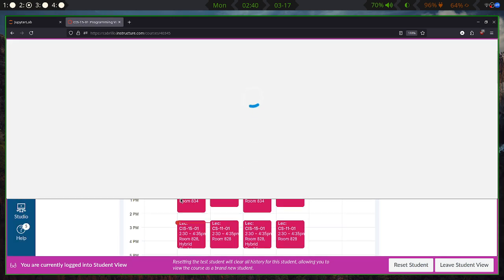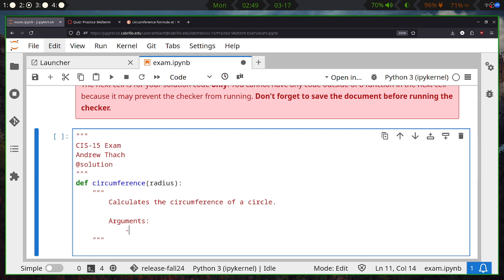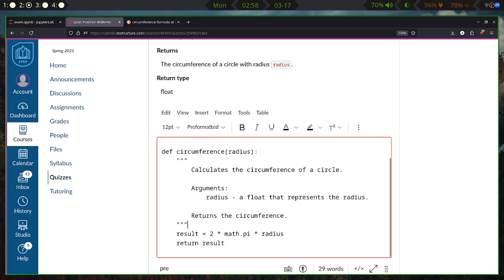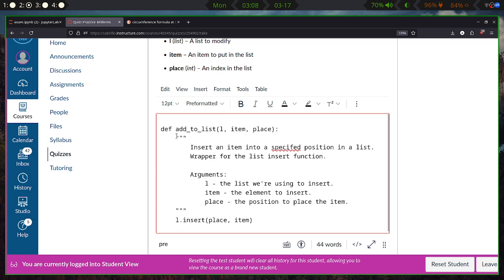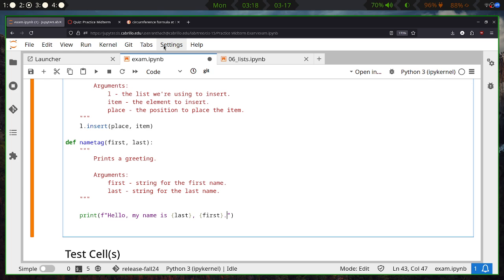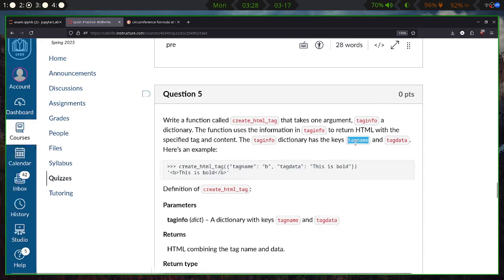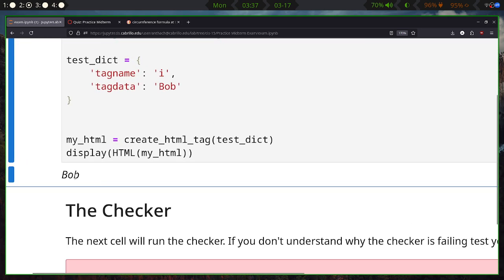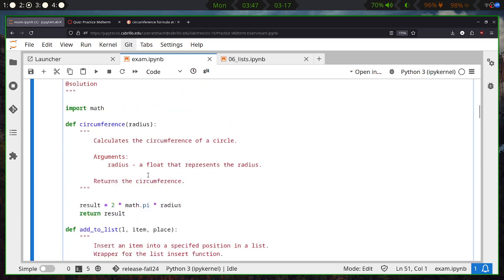Practice Midterm, Week 7: 3-17-25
Gives tips for the Practice Midterm on Canvas.
Reviews some previous material on lists, dictionaries, HTML, etc.